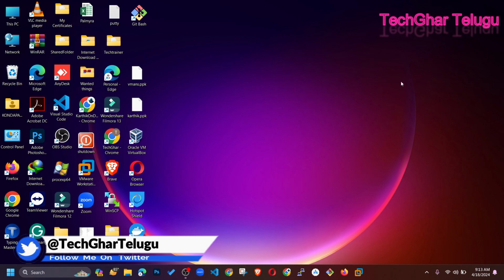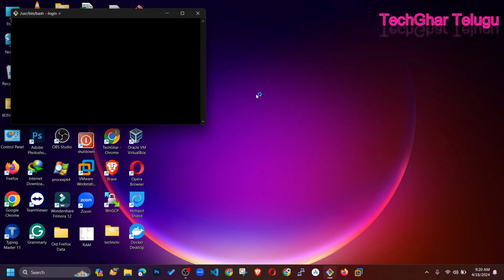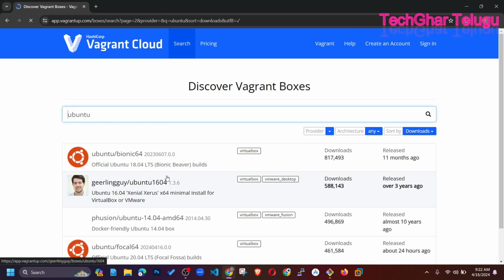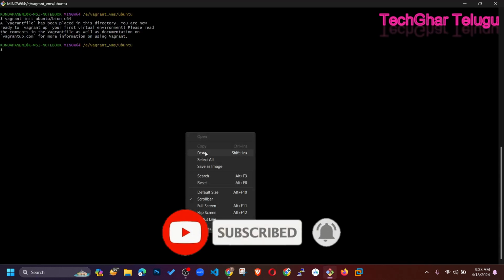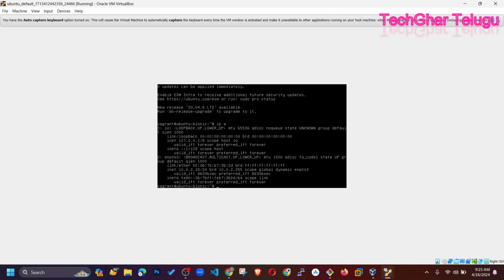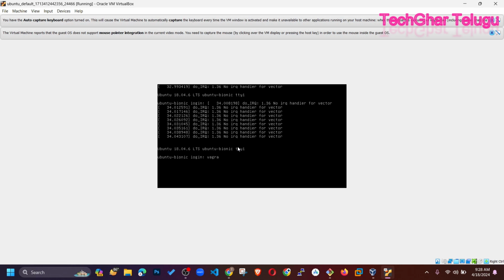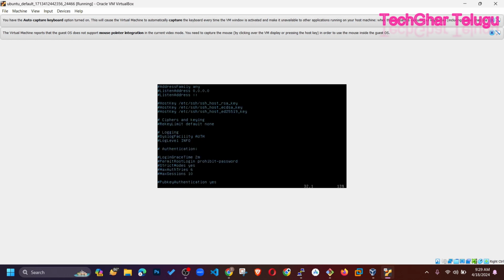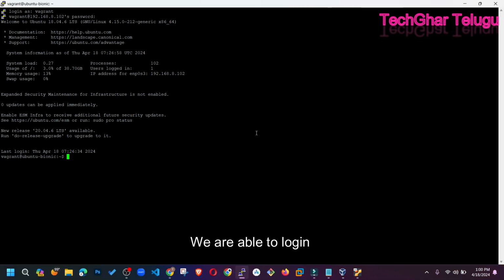Automate Your Linux Servers Installation to Oracle VM Virtual Box by using the Vagrant Tool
Hello Viewers, and welcome to TechGhar Telugu!

In this video, I have  discussed about how to install any Linux servers automatically

Download the vagrant tool using the below link

If you think this video is helpful to you.

If you want to download VMWare Workstation Player and CentOS Watch below Video